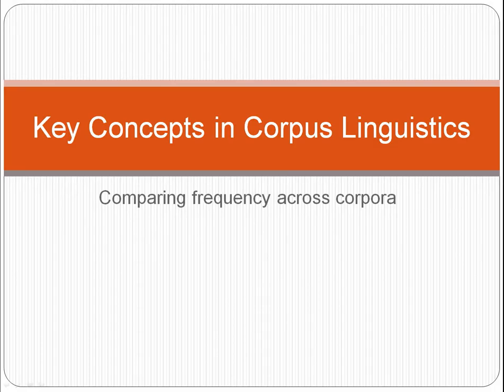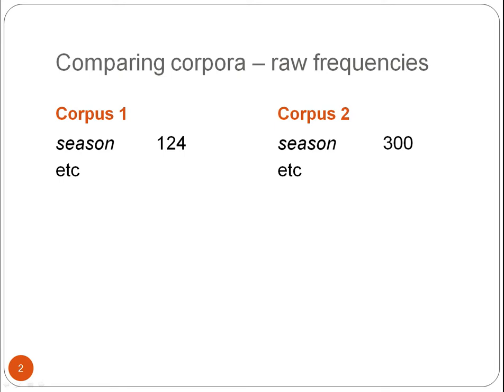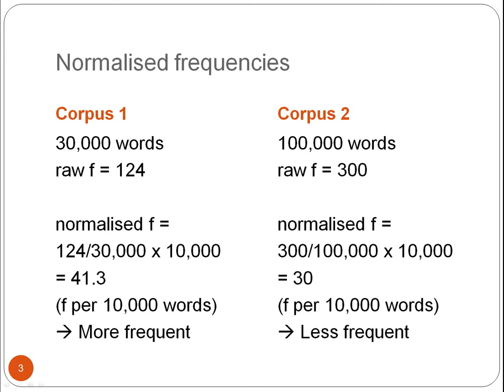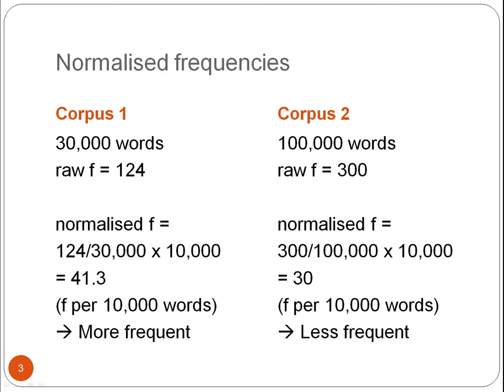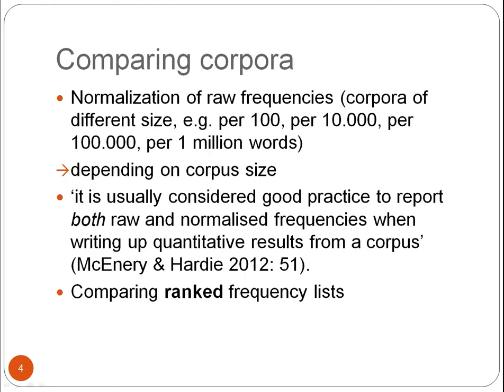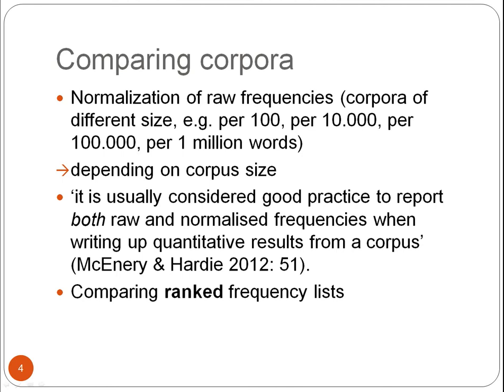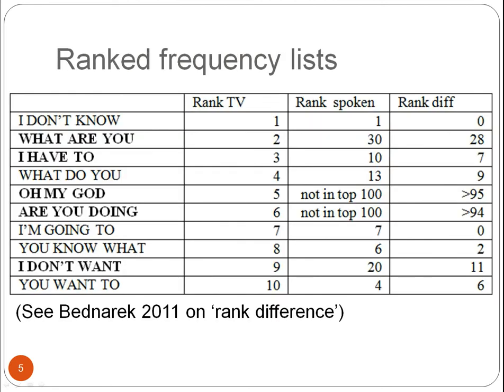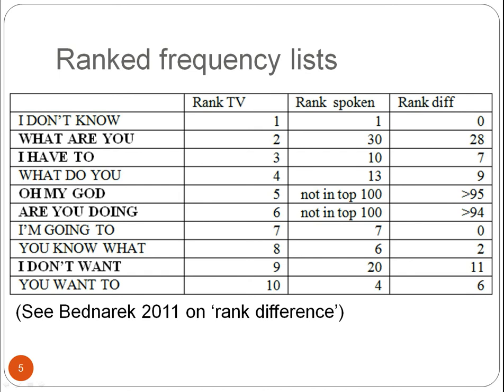How to compare frequency across corpora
A brief screencast explaining how to compare the frequency of words across corpora, with focus on normalised frequency and ranked frequency lists. Feel free to use in your own teaching of corpus linguistics.